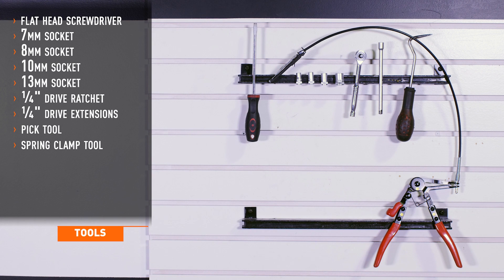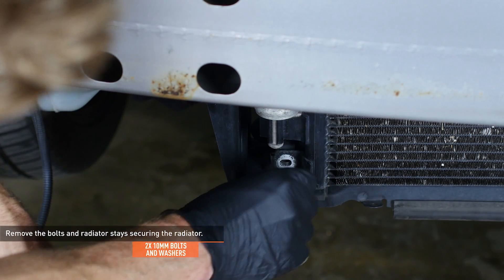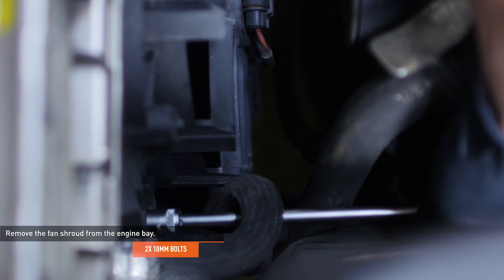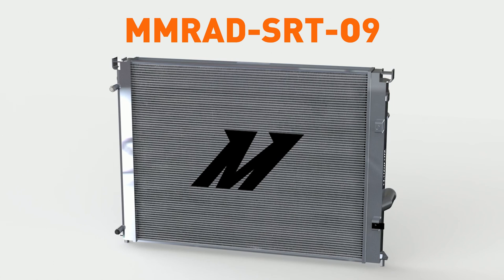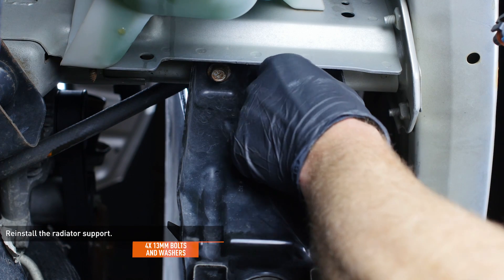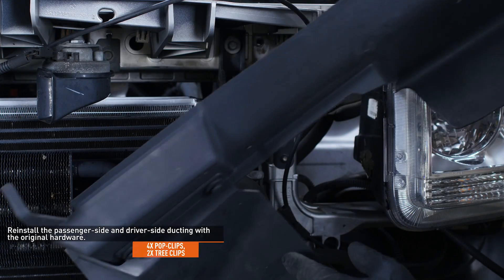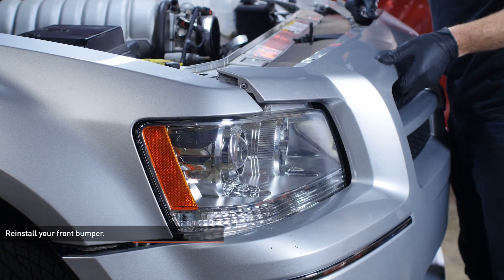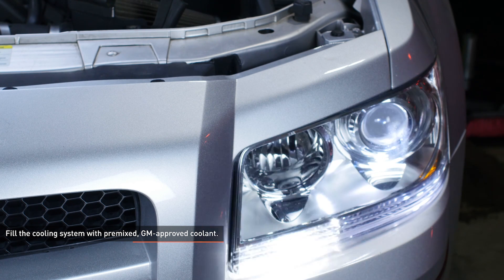MMRAD-SRT-09/MMRAD-SRT-15 Aluminum Performance Radiator Installation Guide by Mishimoto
MODEL: MMRAD-SRT-15

DODGE CHALLENGER R/T 392, SCAT PACK, SRT, HELLCAT PERFORMANCE ALUMINUM RADIATOR, 2008, 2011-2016

DODGE CHARGER R/T 392, SCAT PACK, SRT, HELLCAT PERFORMANCE ALUMINUM RADIATOR, 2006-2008, 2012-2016

MODEL: MMRAD-SRT-09

CHRYSLER 300 5.7L V8 PERFORMANCE ALUMINUM RADIATOR, 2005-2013, 2015

MP products.